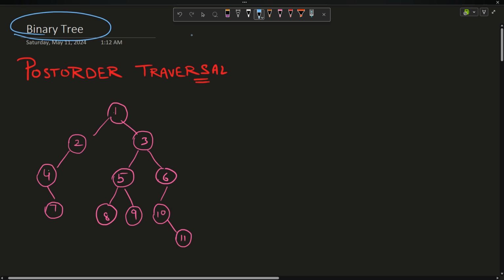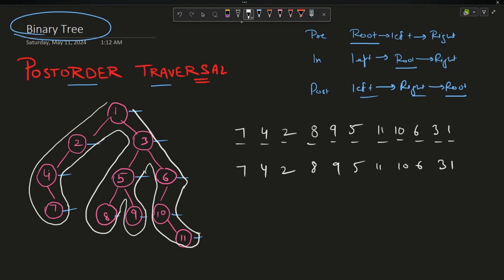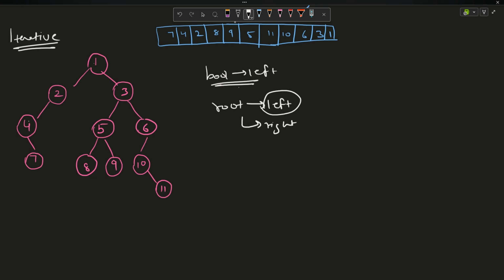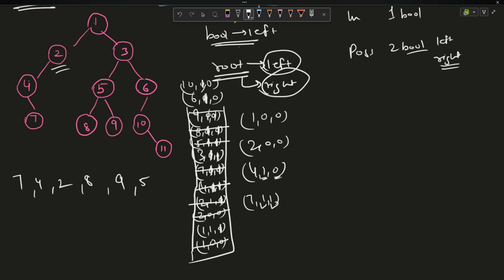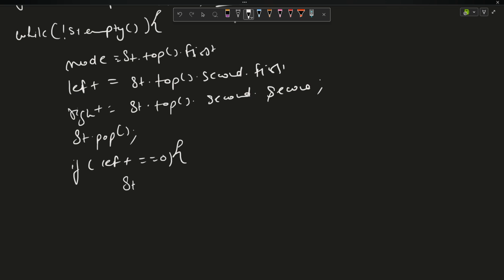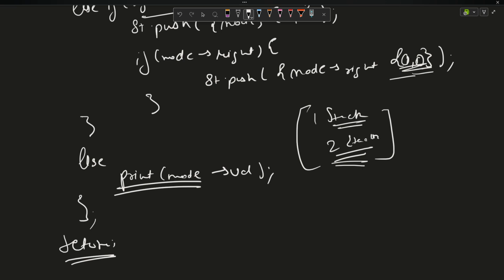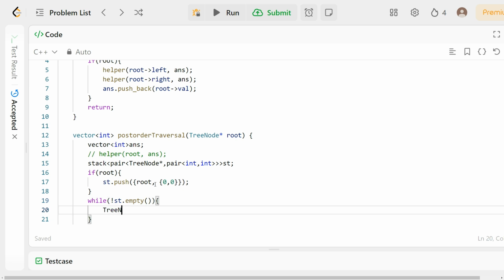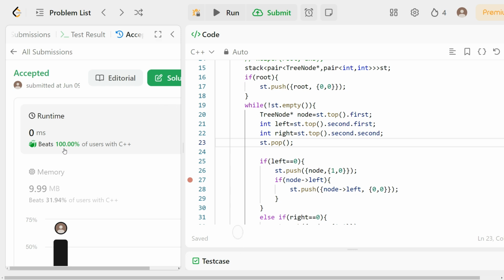L4. | Postorder Traversal | Recursive | Iterative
Hi All !